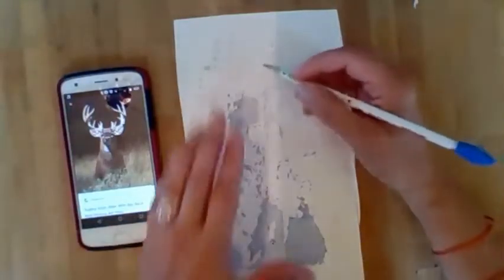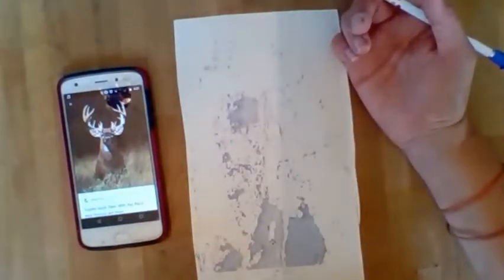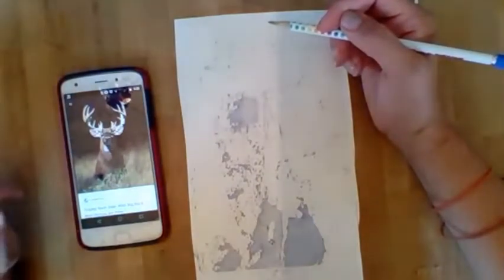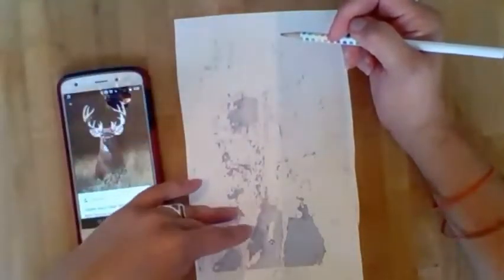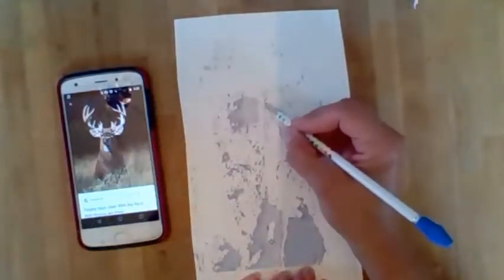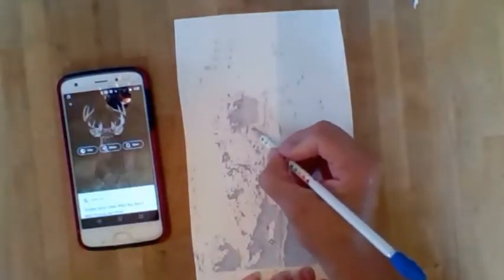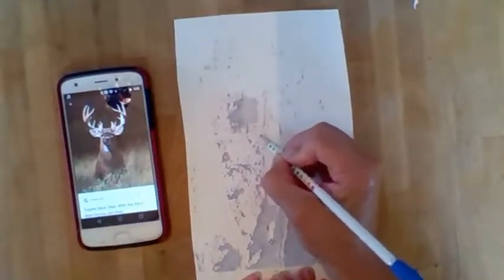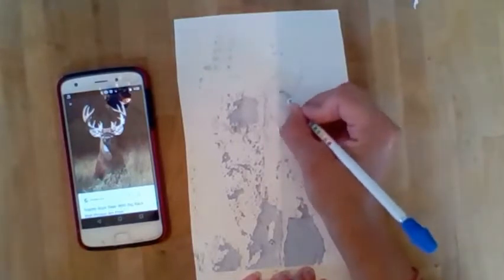Representational image transfer watercolor